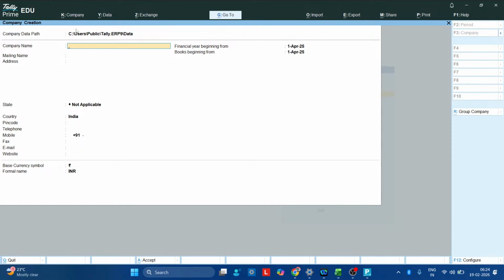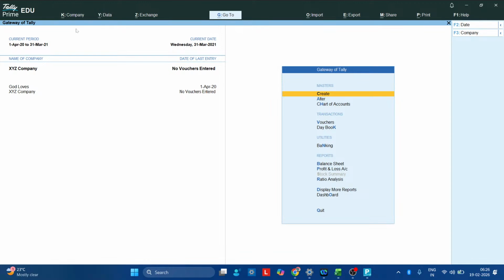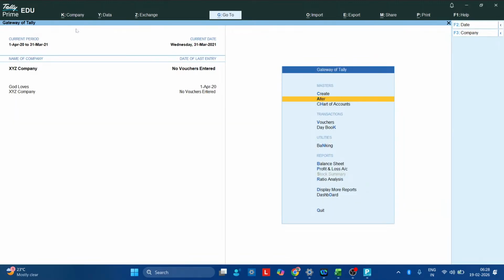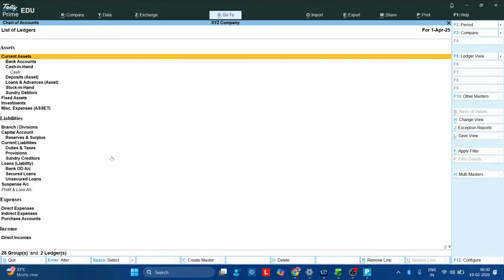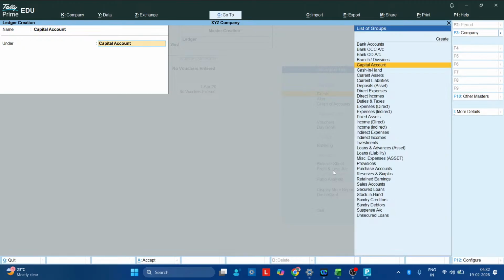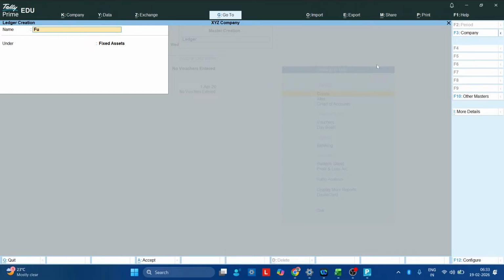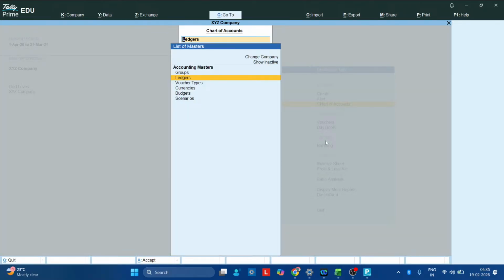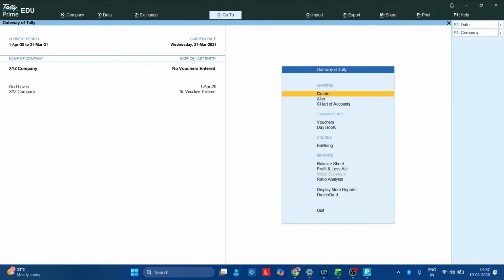Online Tutor Live Stream